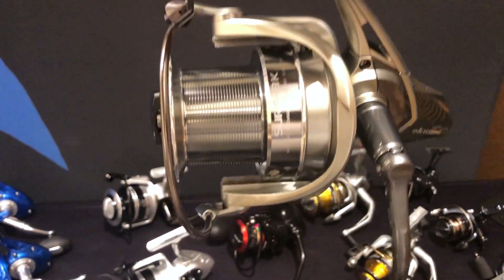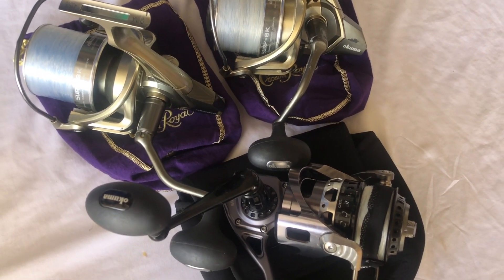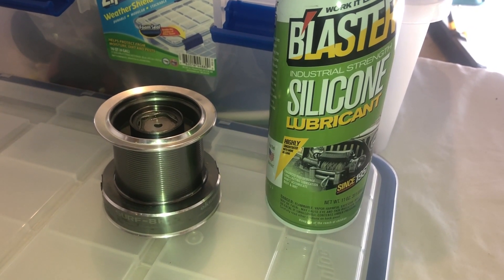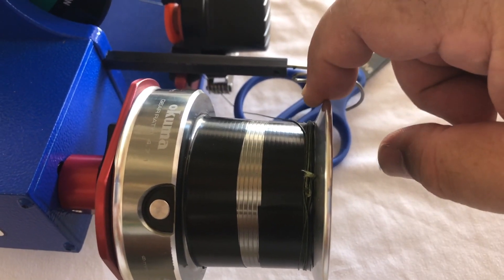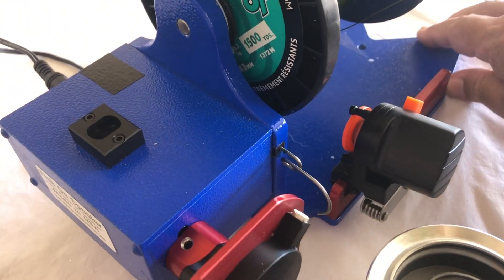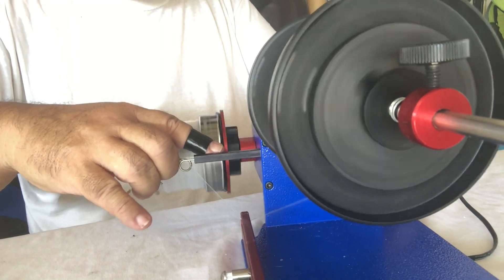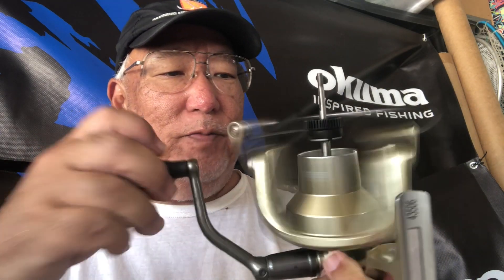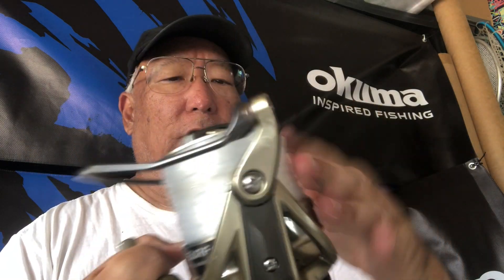Okuma Surf 8K Maintenance! Made a US Record 100g Cast of 661ft!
A Look at How I Up-Keep my Personal Fishing Gear When Maintenance is Required!

It's been years since i redid my Surf 8K's. At the Izuo Brothers Product show Okuma's Product director John Bretza gave me these same 2 units & report what i think of them. During these past years they've caught Jacks to Bonefish & Threadfins both day & night.

This is a long distance surf caster. The high oscillations packs the line lay very tightly. Less friction of line peeling of the spool means you'll get a longer cast. Of course using braid means more yardage due to its thinner diameter. And that thinner diameter means you can pack on more yardage compared to monofilament or fluorocarbon.

But the clearer line means less chance of "finicky" fish taking the lure/bait. So it's a trade-off. At first i had braid backing to a mono top shot. Now i'm going all 80lb Eminent Braid on one and all 30lb Monofilament line on the other by Soft Steel. I also sprayed & cleaned the inner reel's workings. Hardly any salt crystals! I'm sure this was because i always rinse my gear off after every outing & that the 2-sets of inner brushes are doing their job. Great design on these John Bretza!

OKUMA Reels Surf 8K Spinning 5Bb+1Rb 4.7:1, Multicolor, One Size